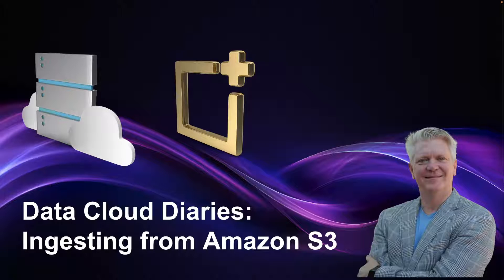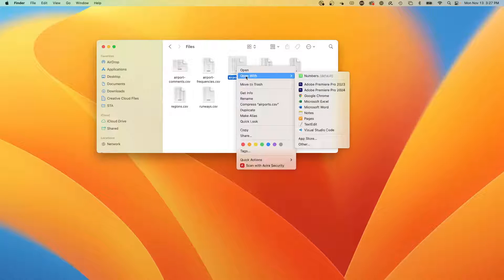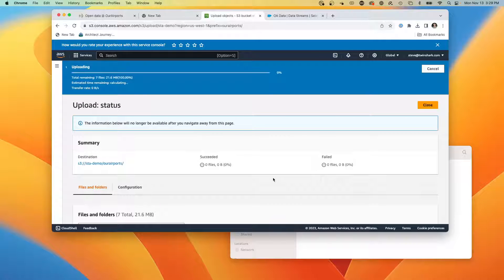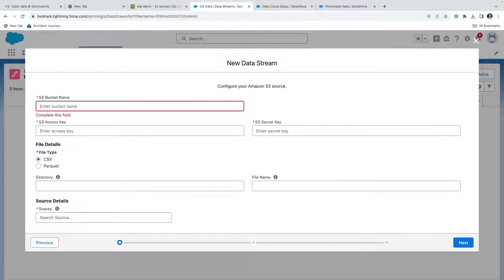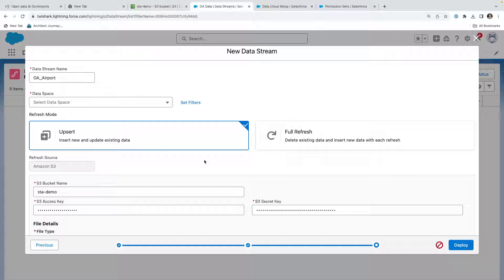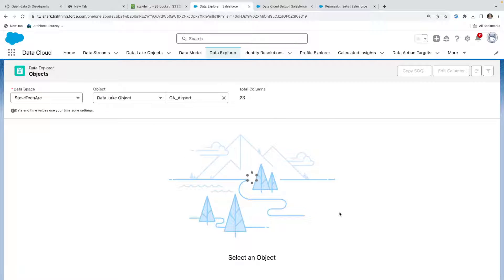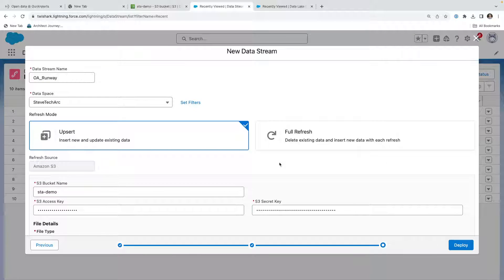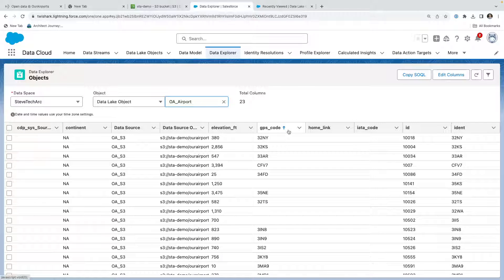Salesforce Data Cloud Diaries, Ingesting Data from Amazon S3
In this new Series, the Data Cloud Diaries, I am digging into Data Cloud.

This video shows how to bring files of data ( more than 76,000 records) into Data Cloud by hosting them on Amazon S3.   I go through the steps of uploading to the S3 Bucket, and then creating the Data Stream and validating the records using the Data Explorer.

In subsequent videos, we will go deeper into Data Cloud.

STA 5.1